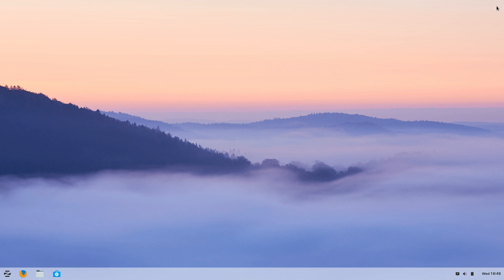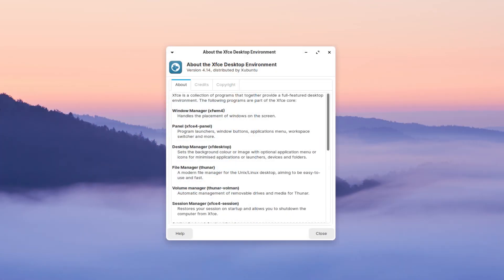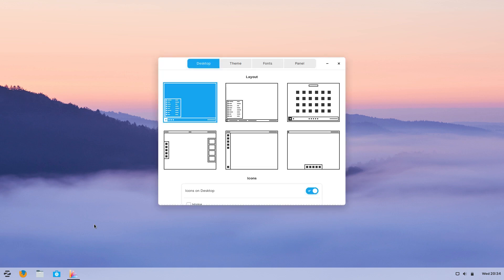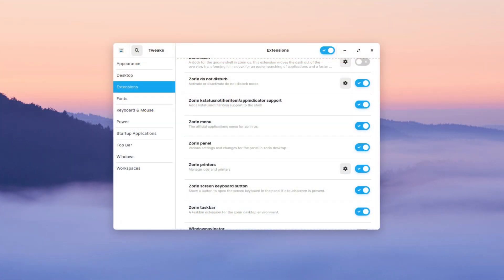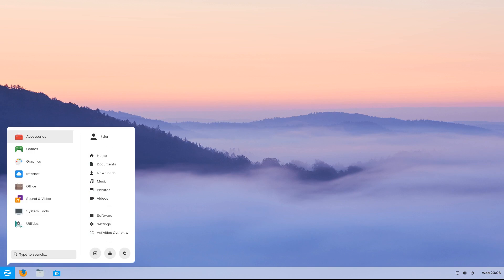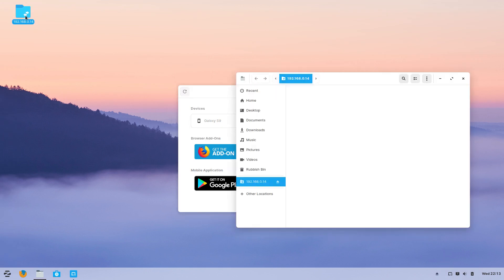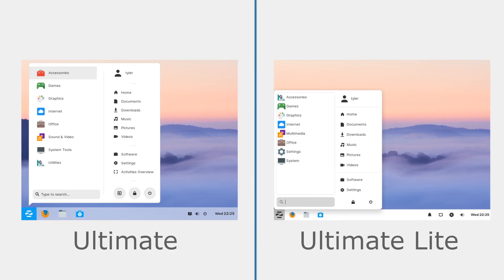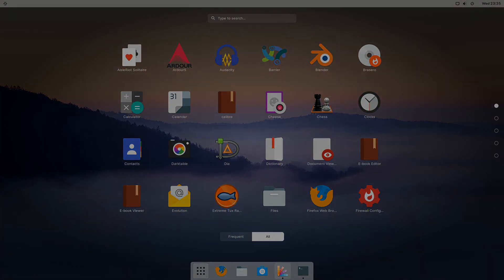Zorin OS 15.1 Ultimate | Review and Final Thoughts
I've come to the end of my time with Zorin OS Ultimate. I installed both the regular version of Zorin Ultimate which uses the GNOME desktop environment and the 'lite'' version which uses XFCE. I've enjoyed my time with Zorin OS Ultimate while doing this review and will keep on this distributions progress!